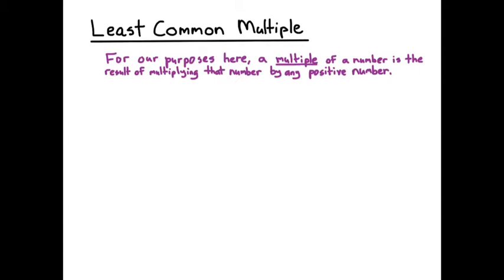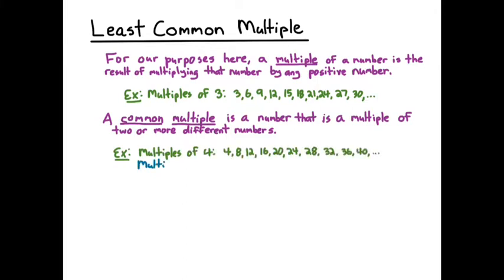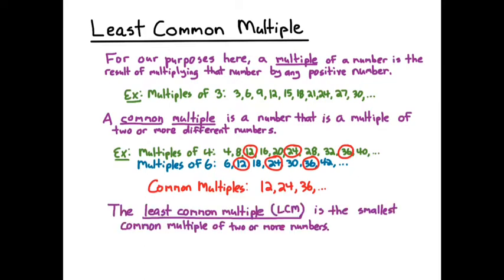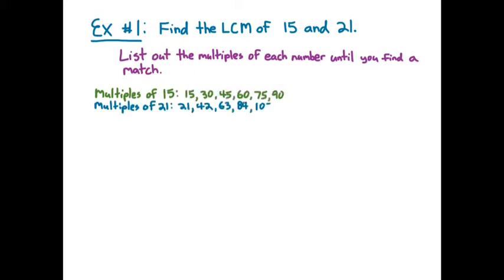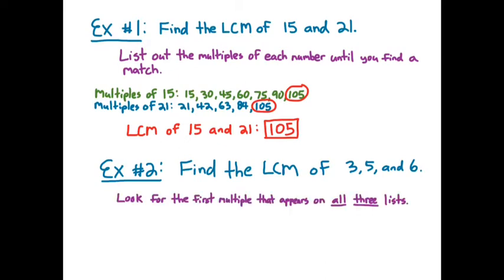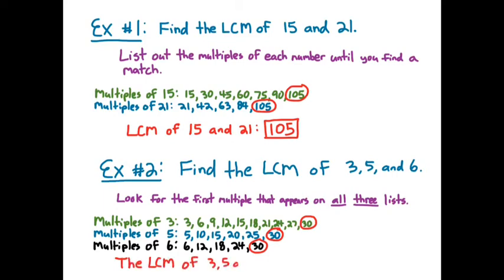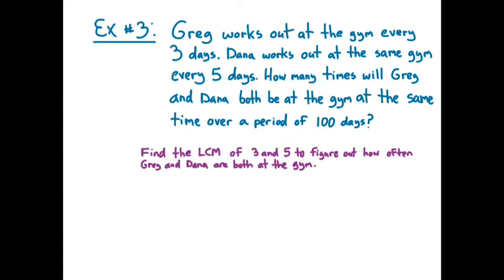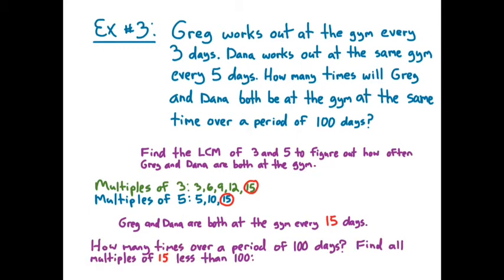Least Common Multiples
In this video, we take a look at what least common multiples (LCMs) are and work through a few basic examples.

Please comment and share if you find these videos helpful! Thanks, and happy math!